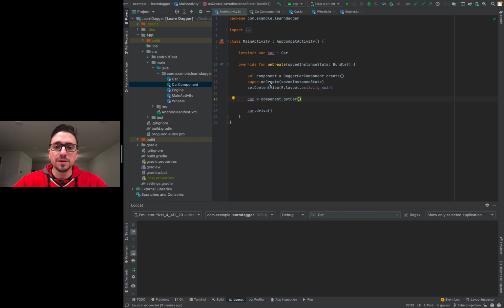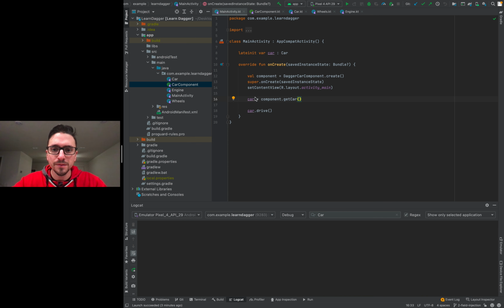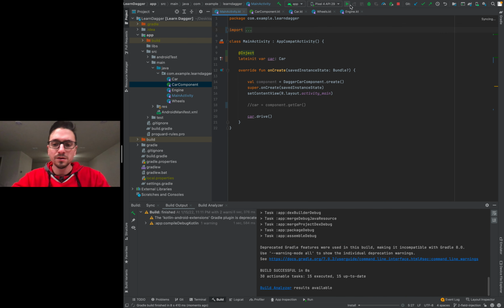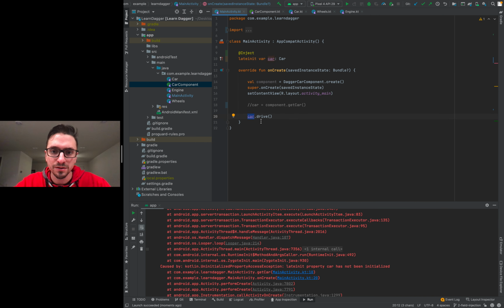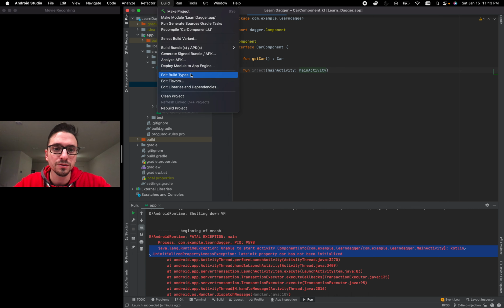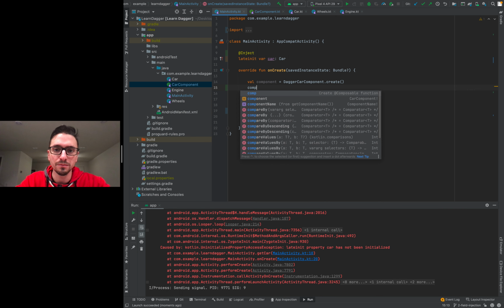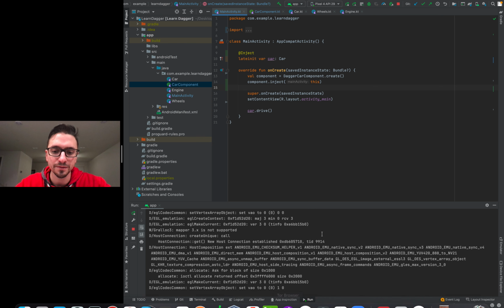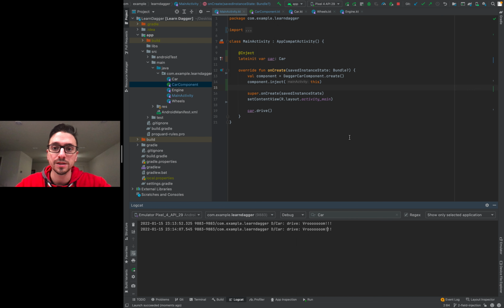Dagger - Kotlin - Field @Injection - 2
In part 2 of this tutorial, we will learn about Field Injection. By annotating a non-private variable with @Inject, Dagger will know to set its value by referencing it directly. Field injection is used to inject variables that the System instantiates and ones which can't perform Constructor Injection. Such as: Activities, Fragments, and ViewModelProviders.
To perform the injection process on an already instantiated object (such as an Activity), we have to create and call a members-injection function in our Component that takes this particular class as an argument.